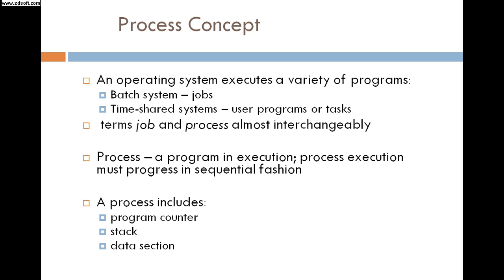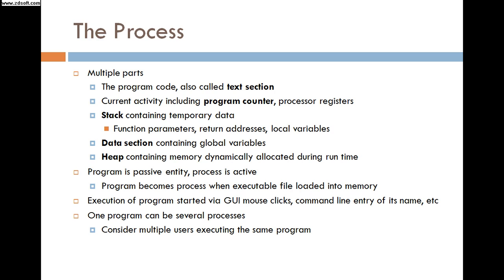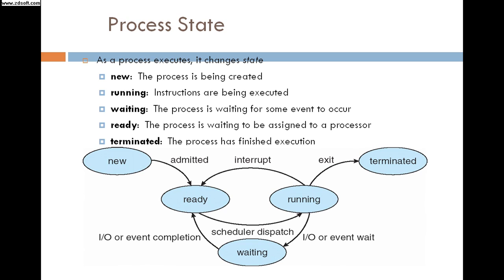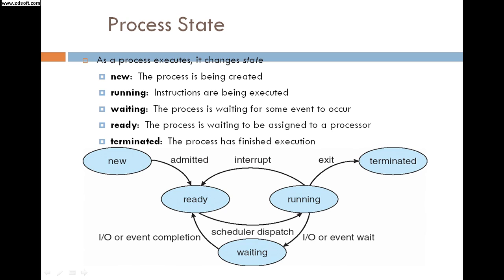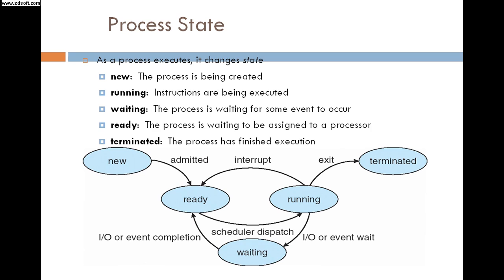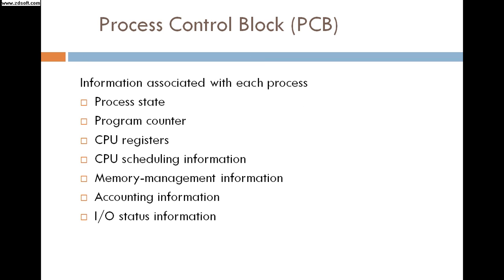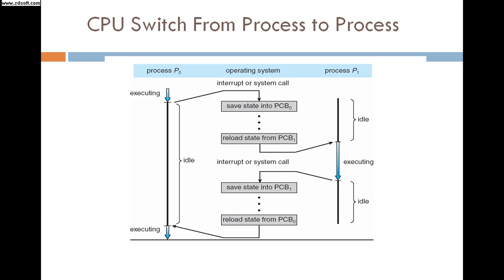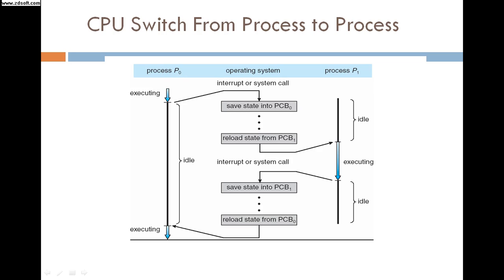Process concepts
Basic concepts of Process, Thirukumar